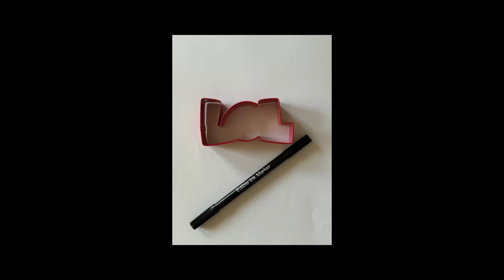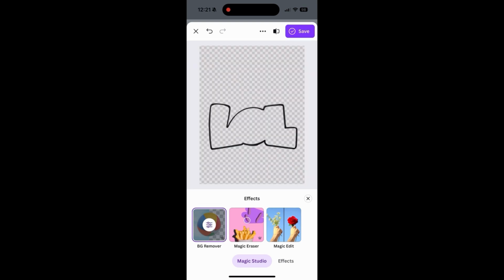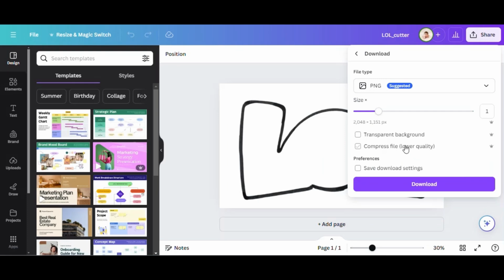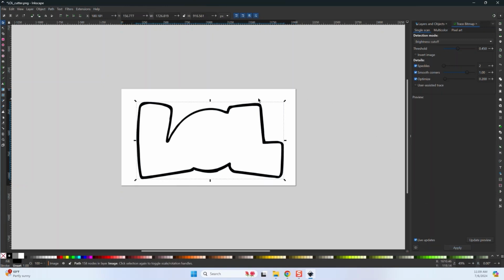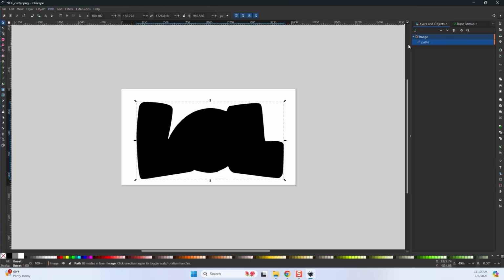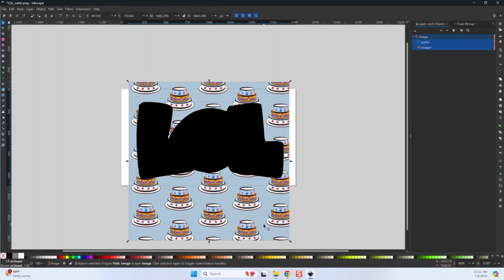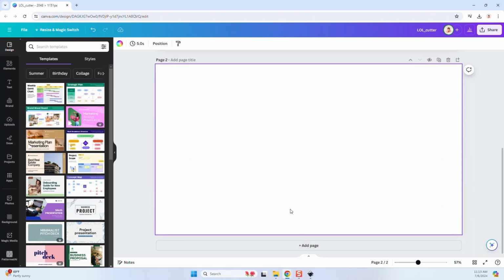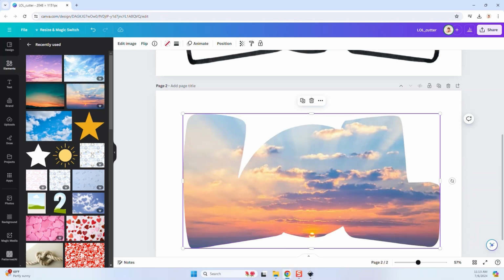Eddie edible printer & custom cookie cutter frames: making custom shaped frames from a cookie cutter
If you’ve ever wondered how your Eddie printed images will look on any cookie cutter, here is a trick you will wanna keep in your back pocket. Go from any cookie cutter shape to the same image shape in Canva to print with Eddie.

Tools used:
- Canva pro
- Inkscape
- PC/Mac